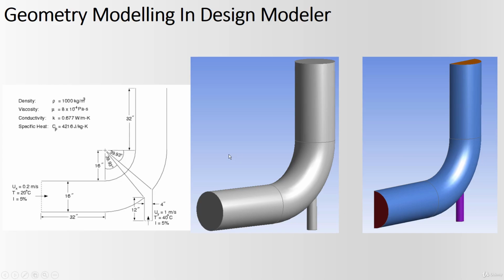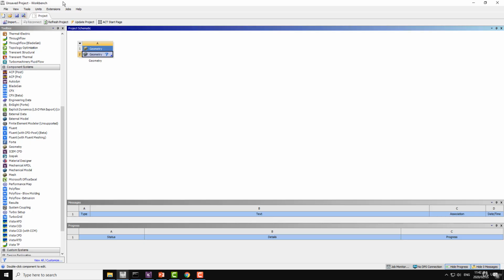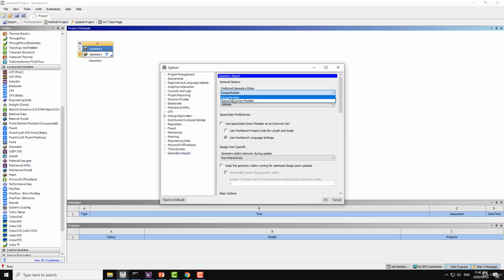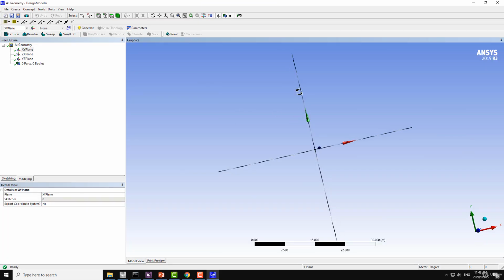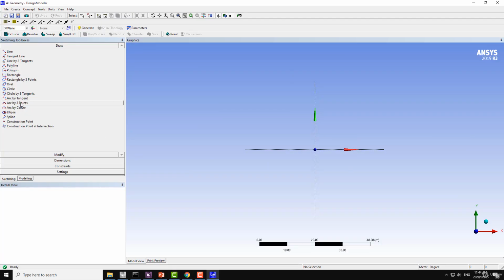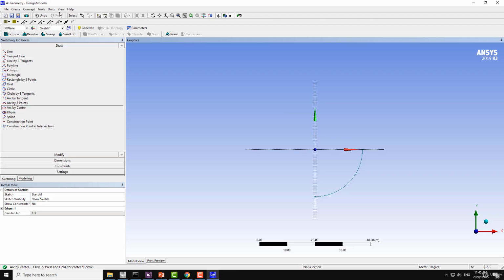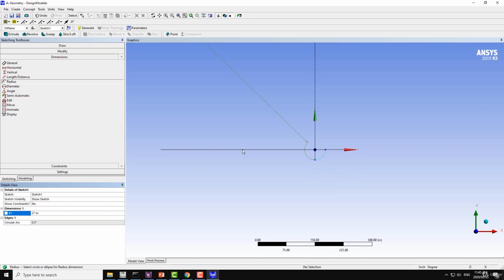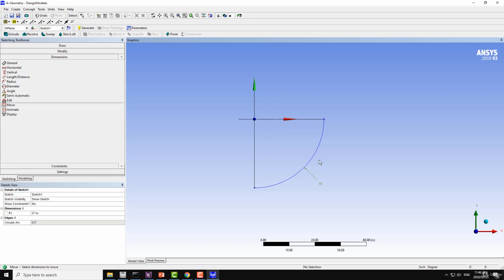(Ansys) Course 11: 82 Opening design modeler and general settings